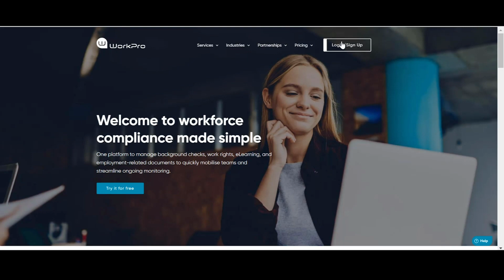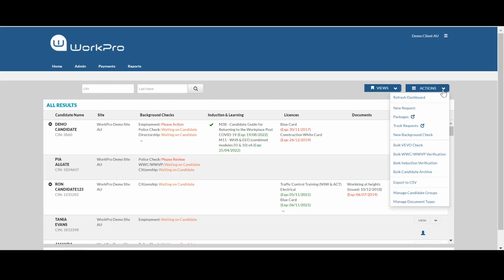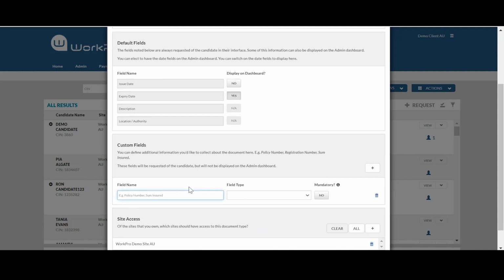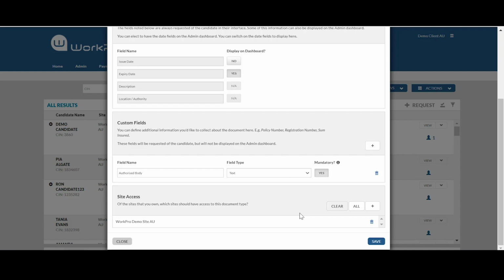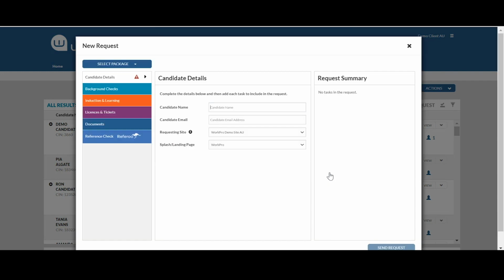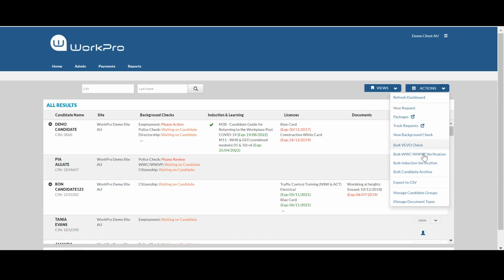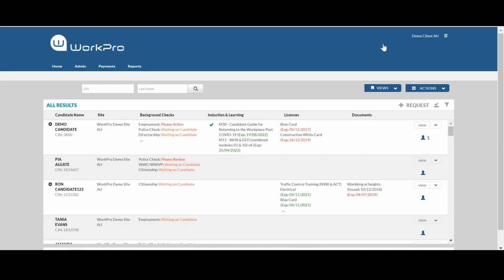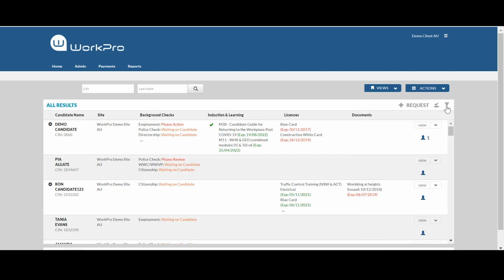How to Create & Manage Custom Documents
Discover how to set up custom documents using WorkPro's Licence, Ticket & Document Management service, and how to send upload requests to your workers.